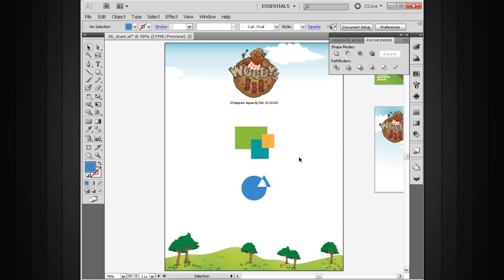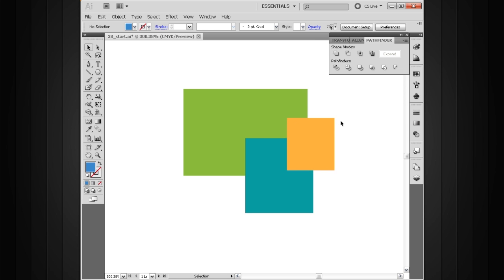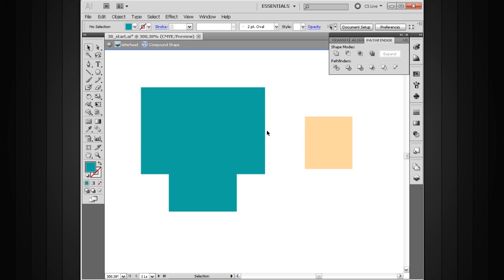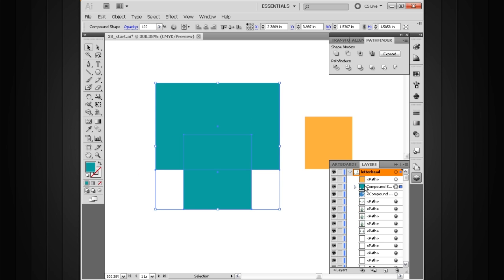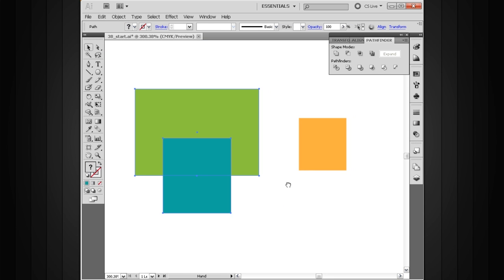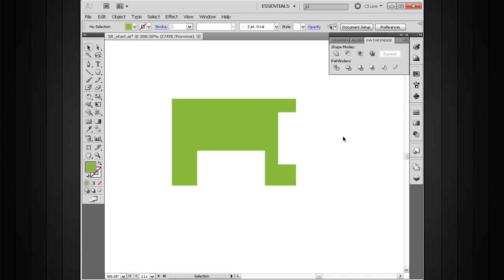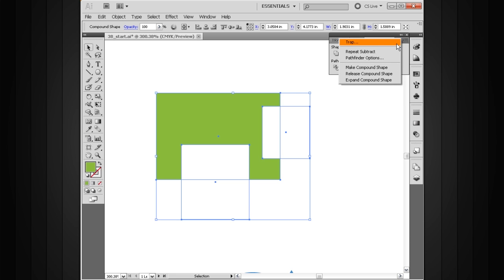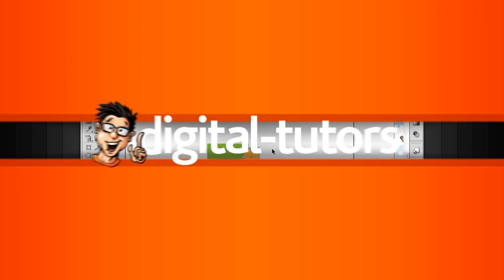38 Understanding and building compound shapes